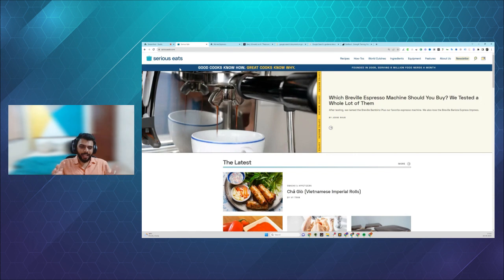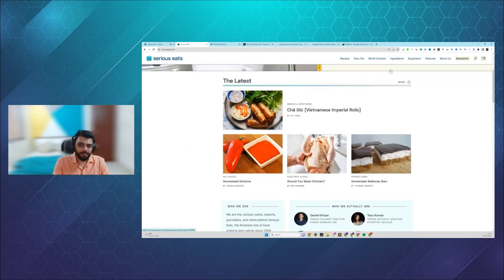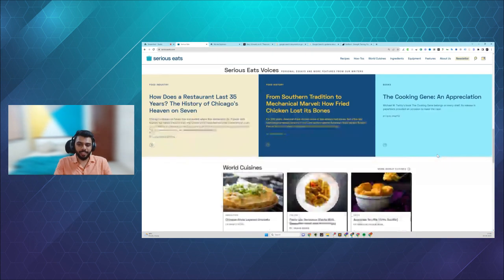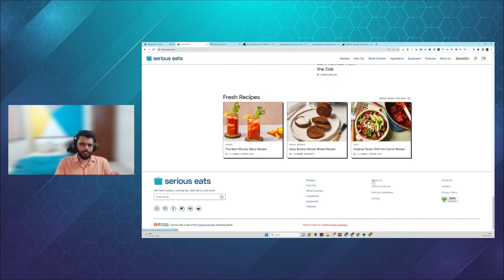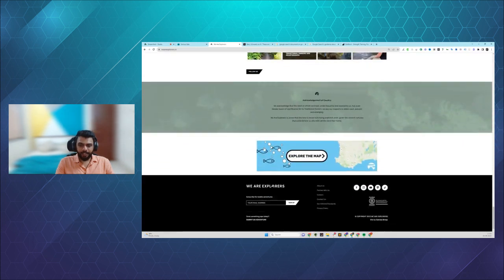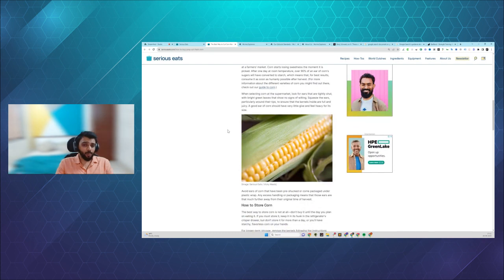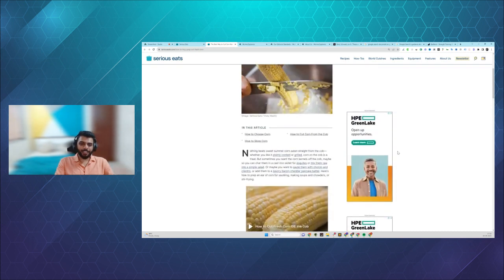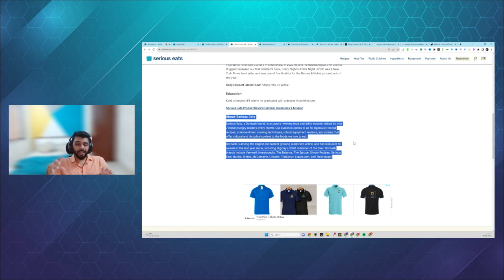How can Publishers improve their EEAT signals for ranking better?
Here's how publishers can enhance their EEAT (Experience, Expertise, Authoritativeness, and Trustworthiness) signals for rank better in SERP. Swapnil Pate, ex-Head of SEO, State of Digital Publishing explains three key areas for improvement.

Sitewide Changes: Learn how to establish a strong, authoritative brand presence online, with tips on showcasing brand history, audience size, and trust signals. Discover the importance of linking to third-party properties and showcasing endorsements from authoritative publications.

Content-Level Adjustments: Find out how to make your content resonate with EEAT principles. We discuss adding personal touches, creating detailed rating criteria, and highlighting unique perspectives to stand out from generic content. Understand the significance of catering to the preferences and trust factors of younger audiences, especially on social media.

Author-Specific Enhancements: Uncover the value of detailed author bios and their impact on content credibility. We explore how in-depth information about authors' experience and expertise can build trust with your audience and enhance your content's authority in Google’s eyes
A must watch for digital news and  publishers seeking to navigate the ever-changing SEO landscape and improve their website's performance in search rankings. Whether you're a growing brand or an established player, these insights will help every publisher.